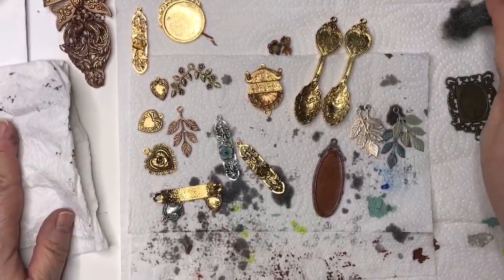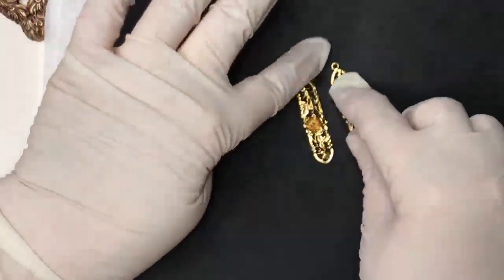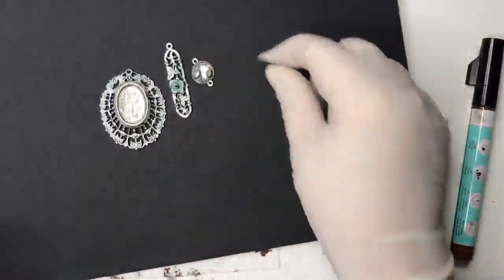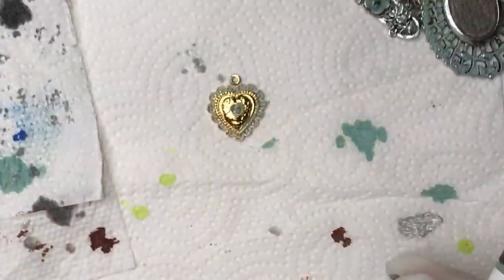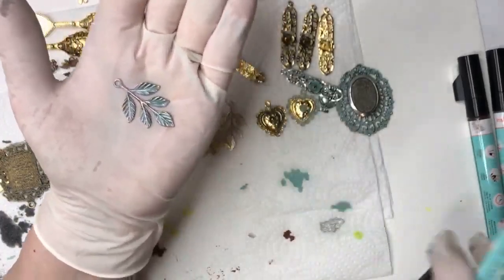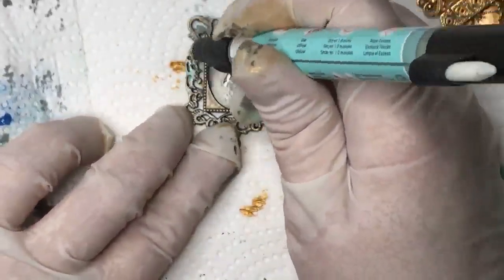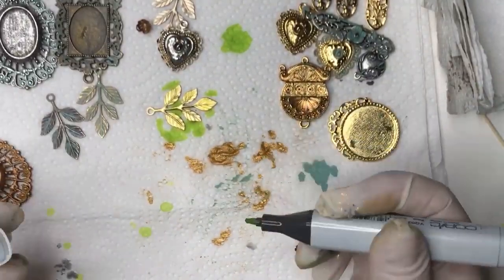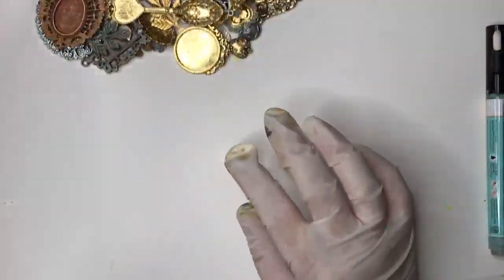Antiquing Brass & Pewter Jewelry Findings With Paint Pens